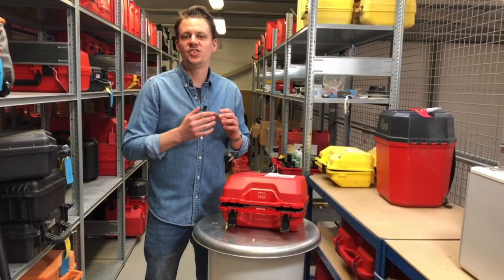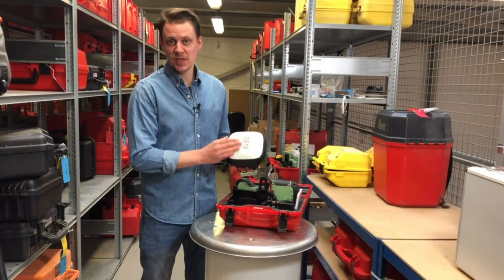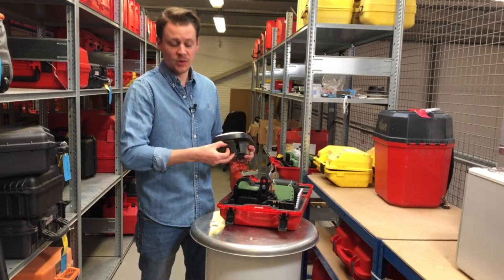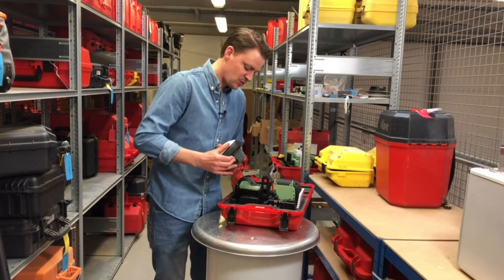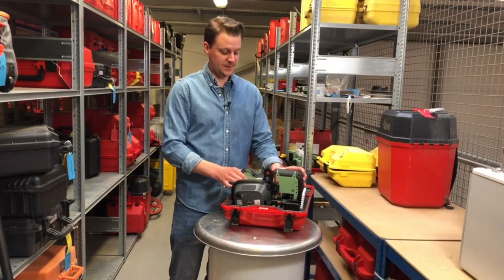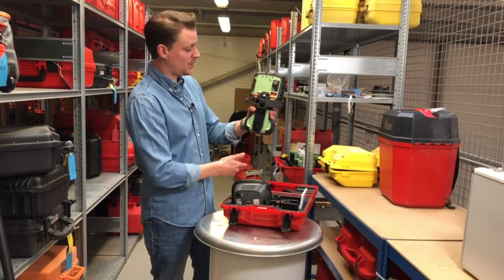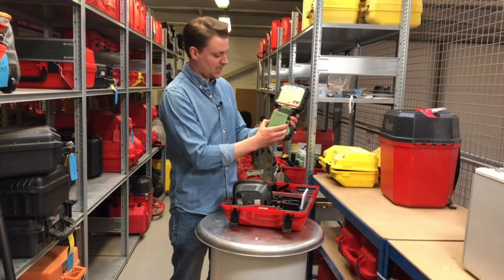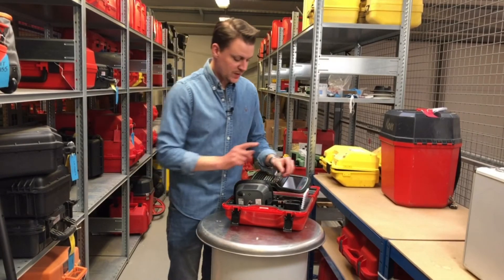Leica GS18 / CS20 common setup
A look at the common set up of the GS18 / CS20